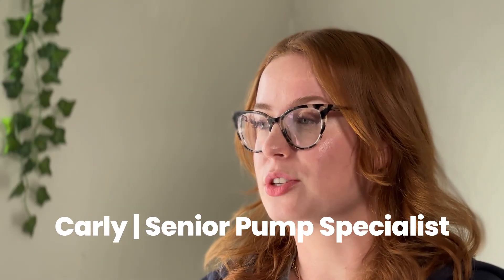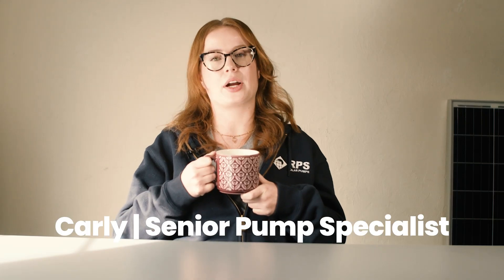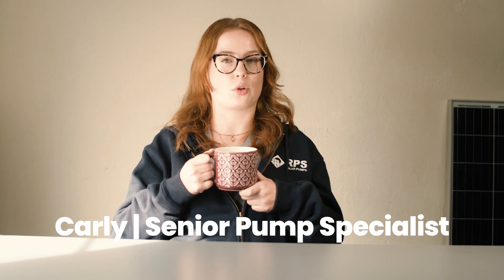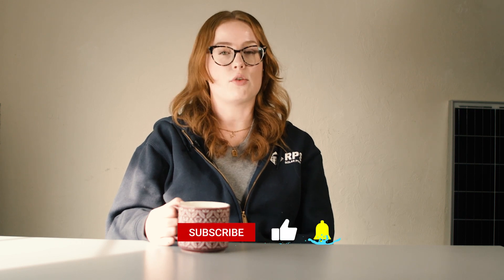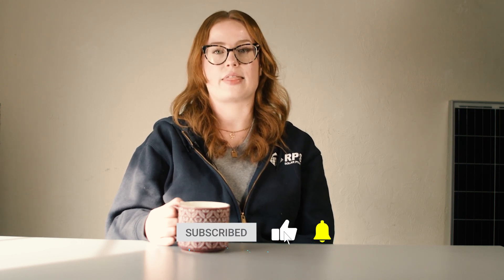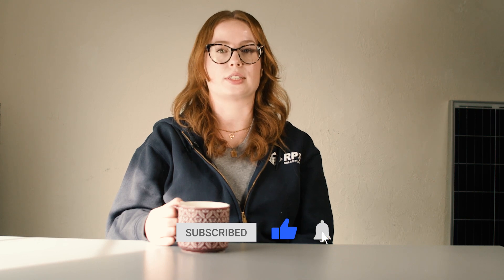How Much Lift Can a Solar Pump Do? Q&A with Solar Pump Expert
In this Q&A video Carly, one of our Senior Pump Specialists, answers the question "How much lift can a solar pump do?" If you're considering using a solar pump for your well or other water pumping needs, this is a must-watch! In her answer she she talks a lot about some pretty serious lift, to get those levels of lift you may need a Pro Series system
Want to see if your pump is ready to run on solar fill out our sizing form